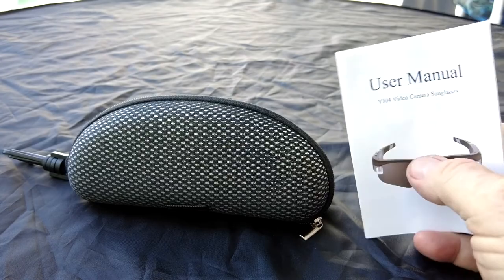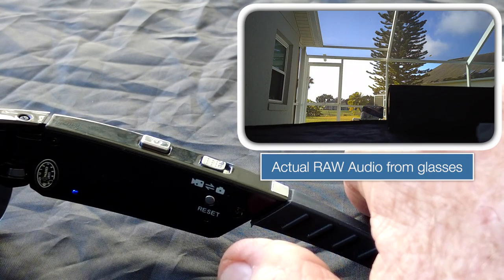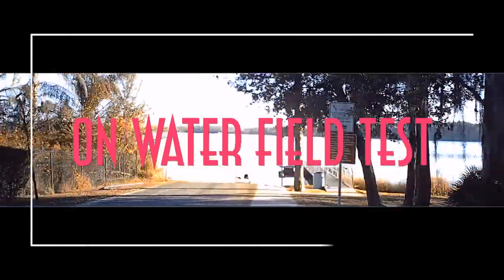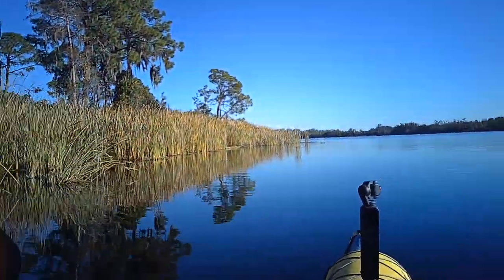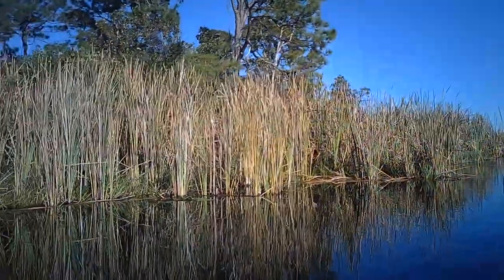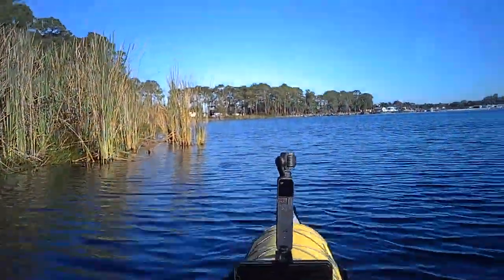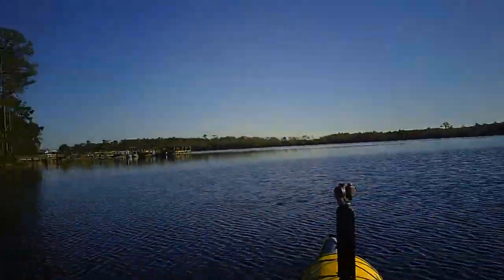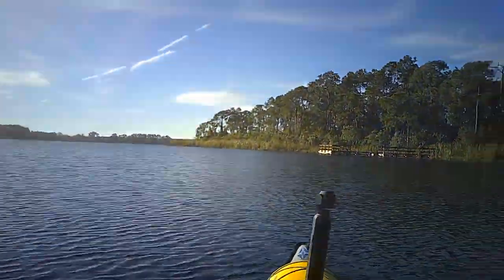YJ04 Video Camera Glasses Review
After several manufactures video glasses failed, here's  one that works. & won't break the bank. These 1080P video glasses have great video and audio quality. Excellent for hands free recording.
Where to purchase